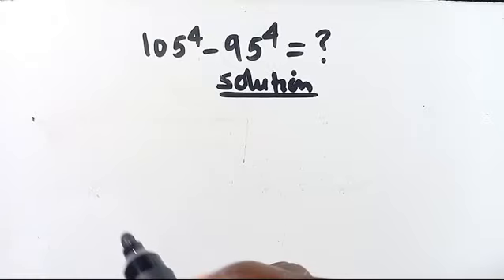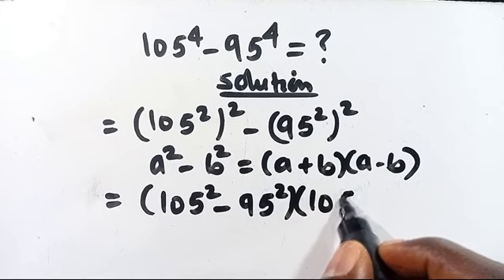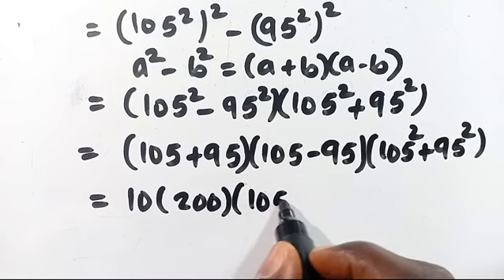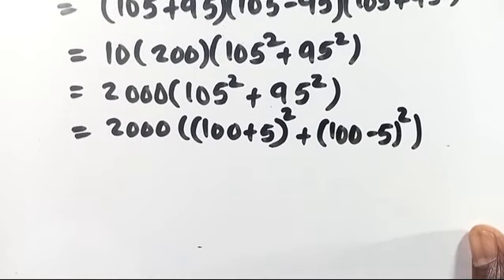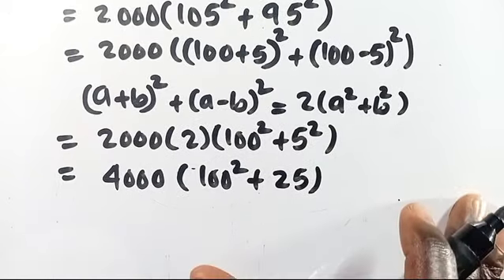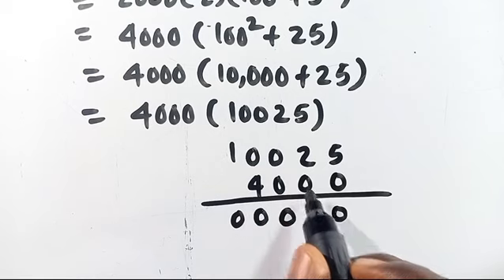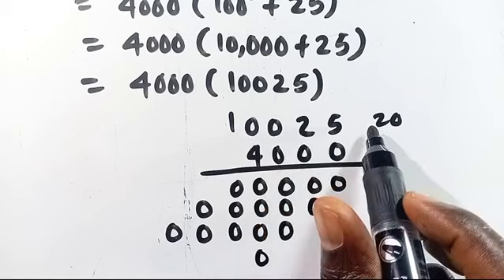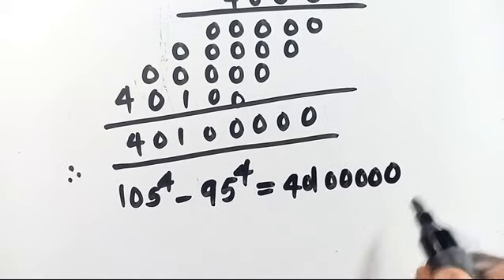Can You Solve 105⁴ - 95⁴ Without a Calculator?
Can you solve this challenging exponent problem without using a calculator? 🤔
Test your mathematical reasoning and mental math skills with this exciting No Calculator Challenge. This problem looks simple at first, but only those who understand exponents and mathematical patterns will solve it quickly!
📌 Challenge: �
⏱️ Pause the video, solve it yourself, and share your answer in the comments before watching the solution!